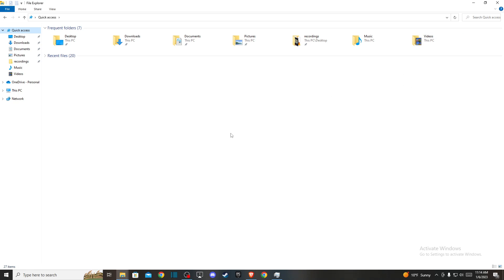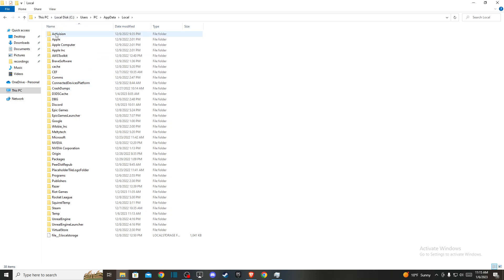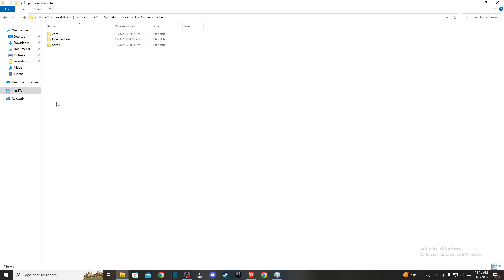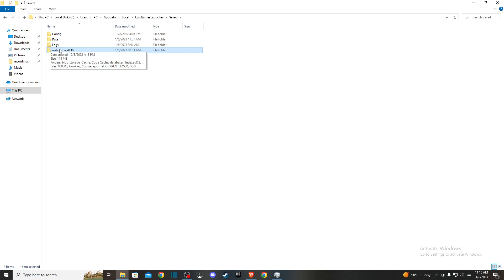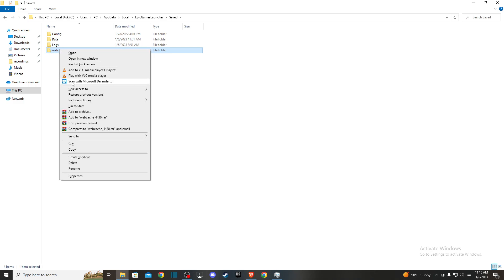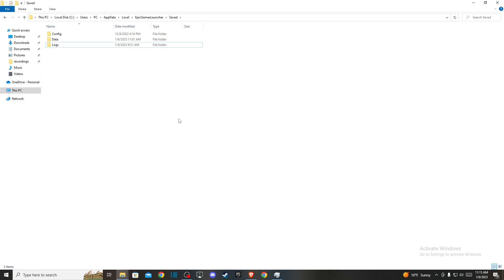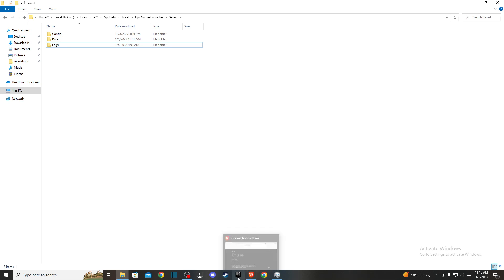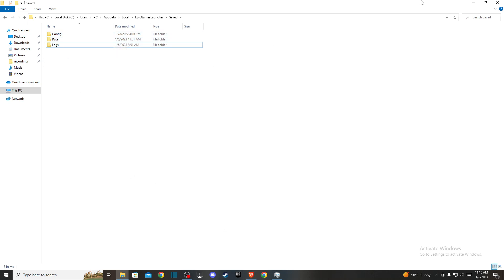How To Clear Epic Games Launcher Cache On Windows 10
In this video I will show you How To Clear Epic Games Launcher Cache On Windows 10 It's really easy and it will take you less than a minute to do it!